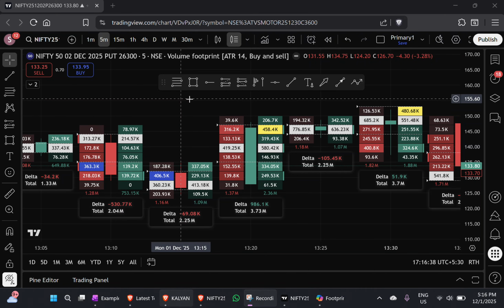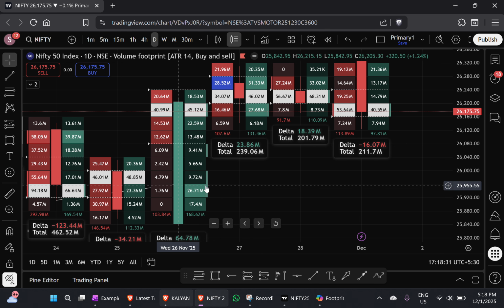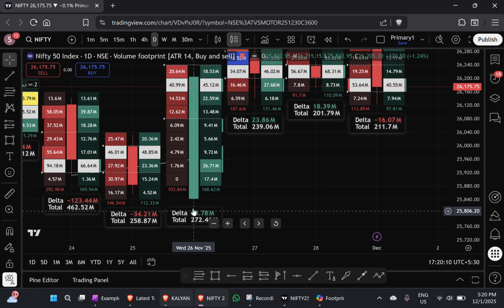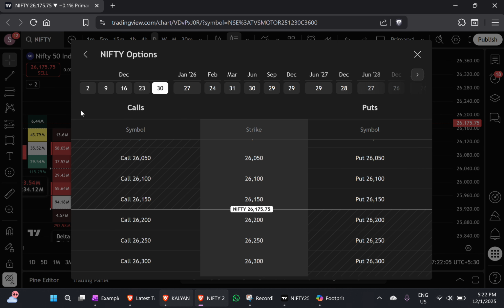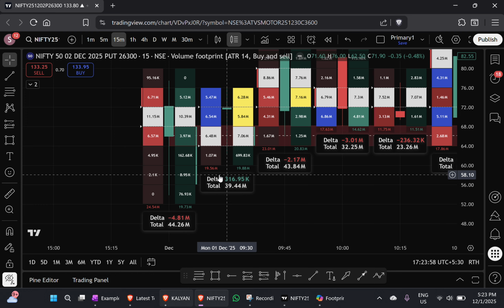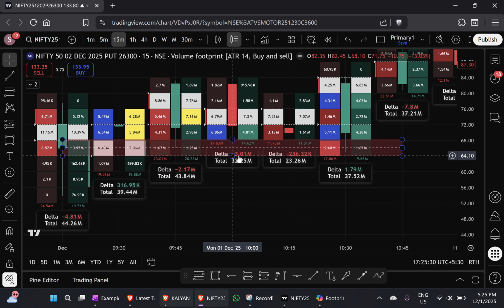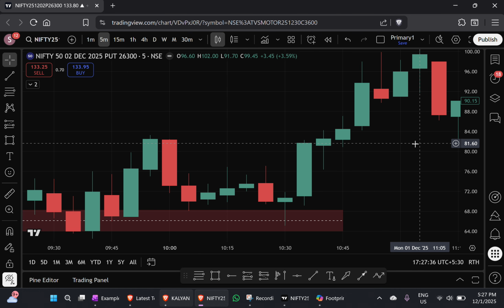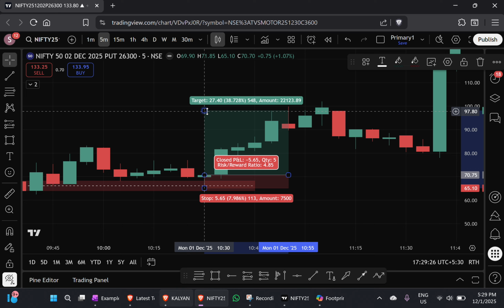Nifty Trade using Volume Foot print